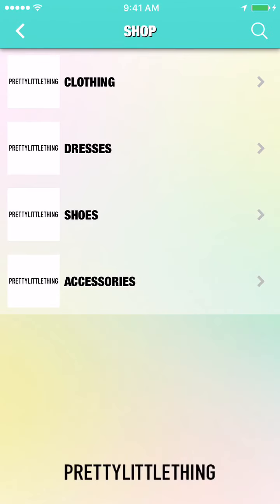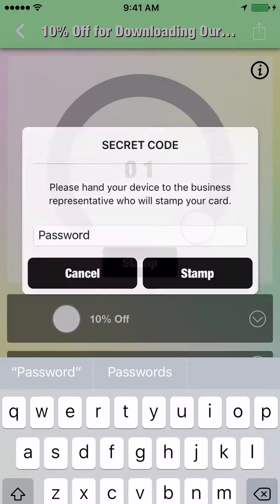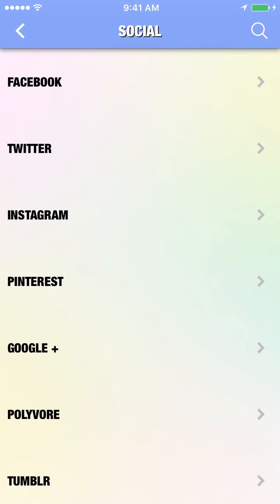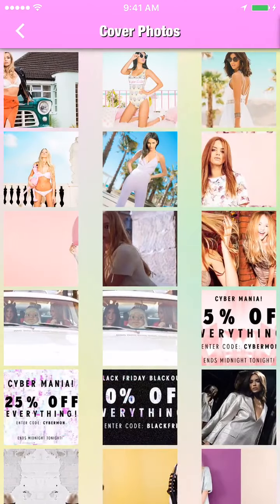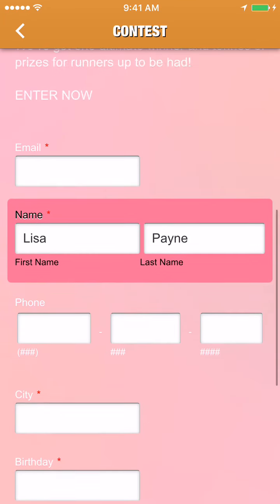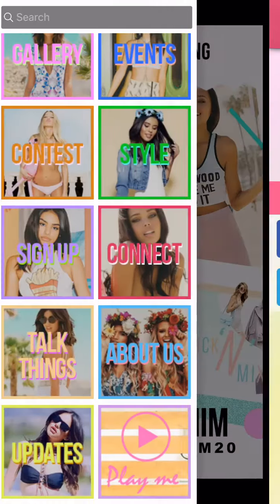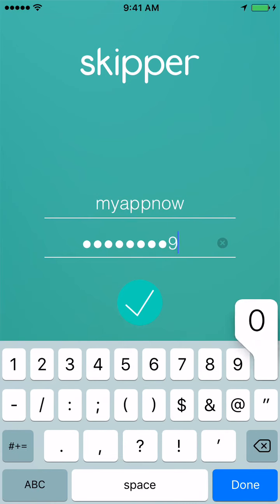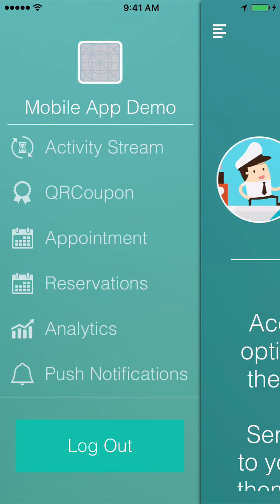Apps for Womens Retail & ECommerce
Create an app designed for your store and sell more. Gain more exposure for your business in the app stores and easily integrate your existing shopping cart software. Increase customer loyalty for repeat business and send push notifications of your latest sales and events direct to your customers mobile phone.